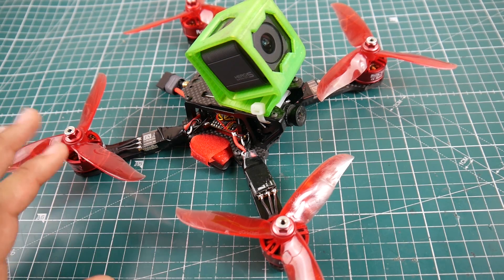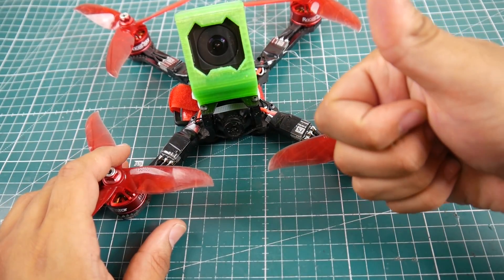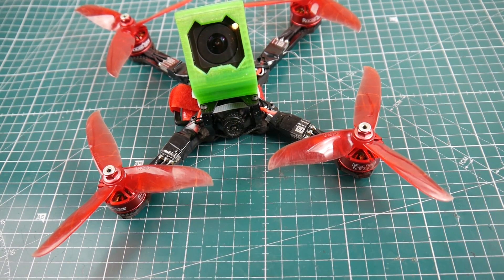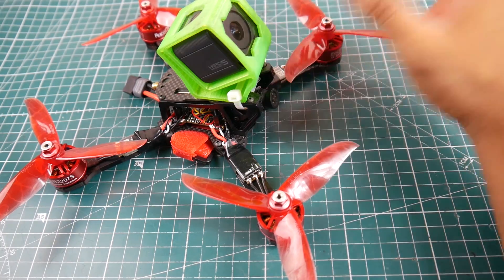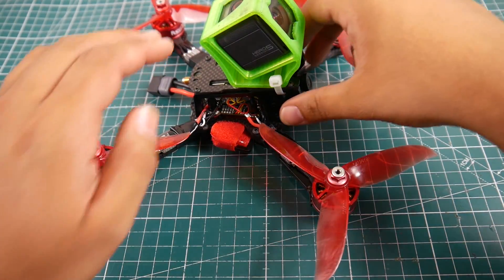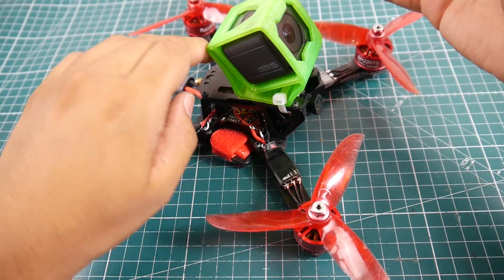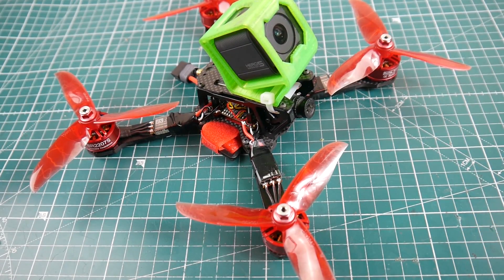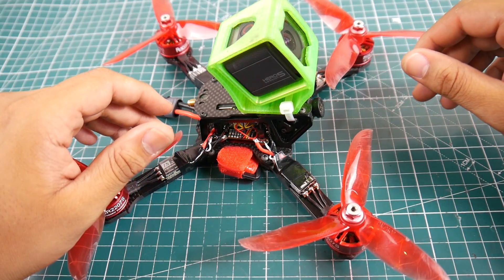HOW GOOD IS A $168 BUILD?? // The Best Budget FPV Racing Drone 2018 Maiden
All the Links to the build are down below.

How to build a racing FPV Drone for the best price possible. I will explain why each components is best and why I am using it. These are the best parts money can buy basically its premium components for insane low price.

Frame
Frog lite

Flight Controller
Dalrc F405 AIO

Motors
Racerstar 2207s 2500kv

Racerstar 2306s 2400kv

Camera
Foxeer Camera

VTX
Eachine tx526

ESC's
Flycolor Raptor 30A

spedix is30

Tools Used for Build

Soldering Iron Used

25km Range on these awesome VTX's

ID:  dj2938hd298hflahsknckdfhsidufh9398